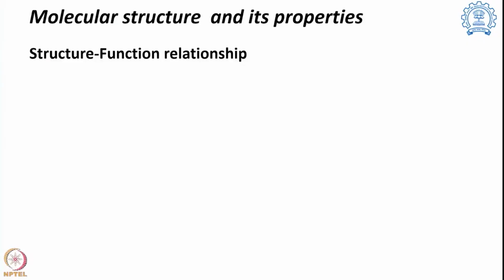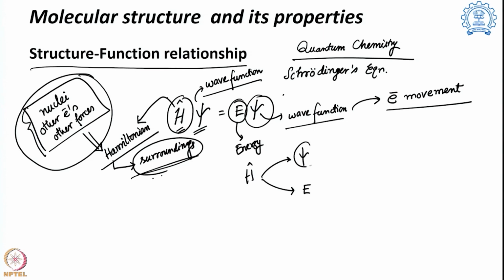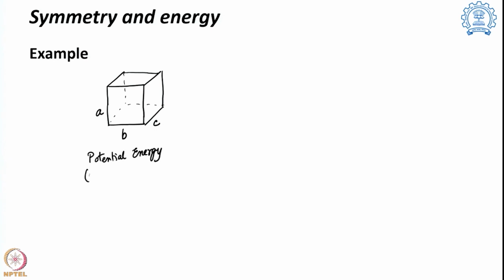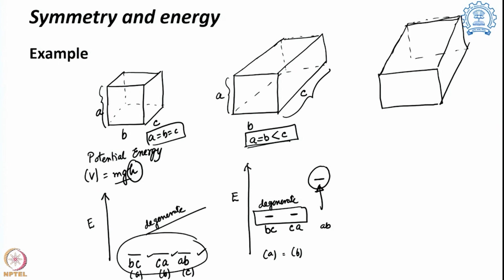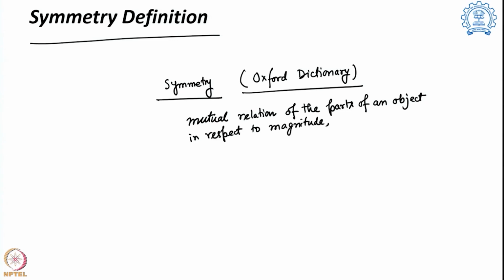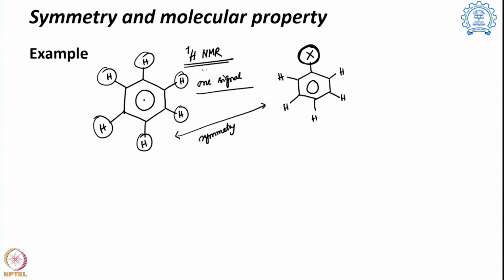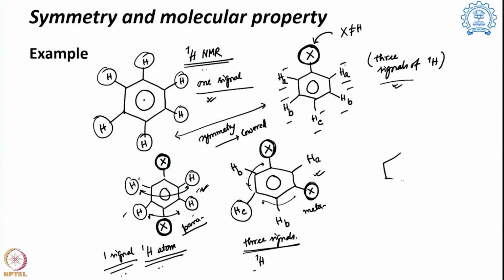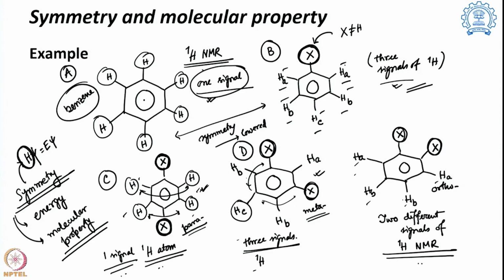Symmetry and Molecular properties